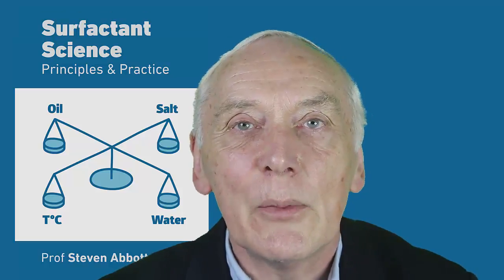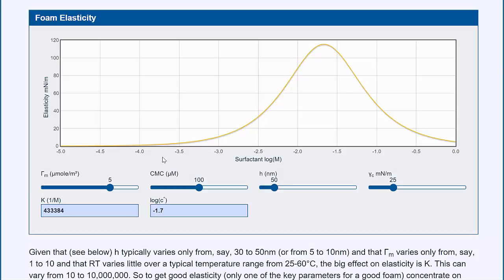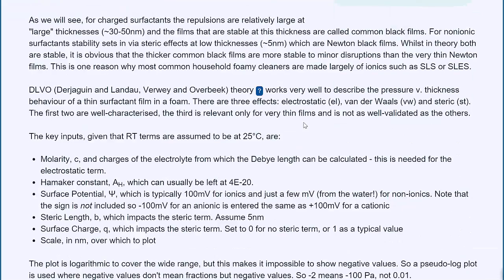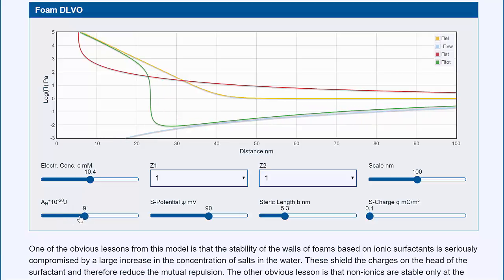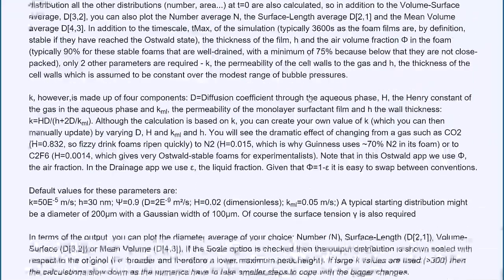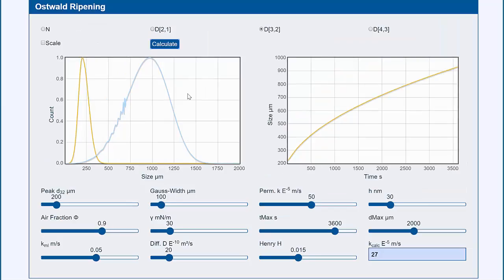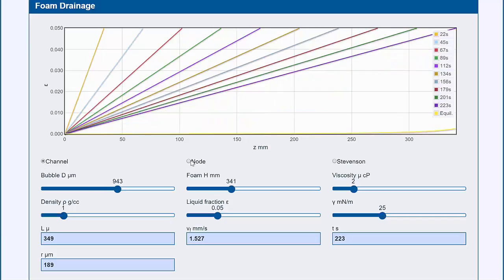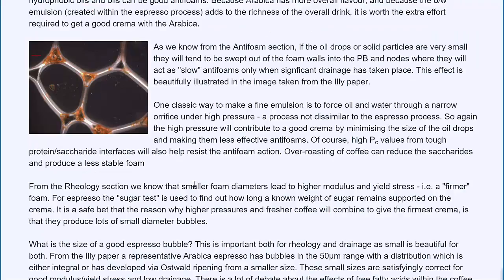Foam Science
Explore foam science with a powerful set of apps from Practical Surfactants.